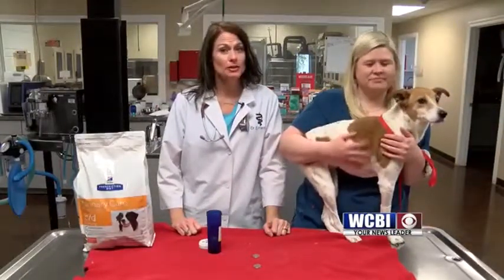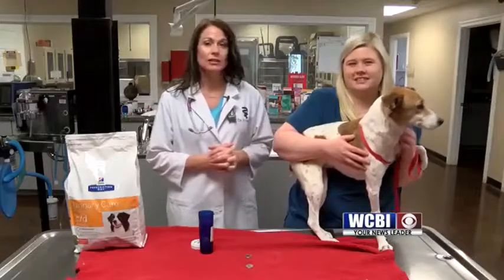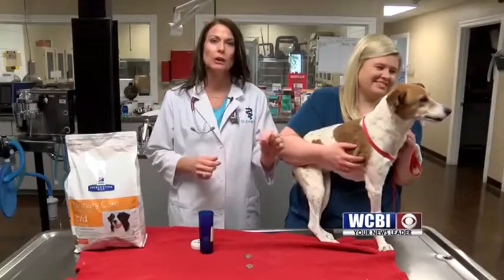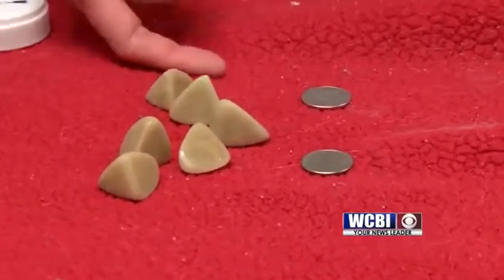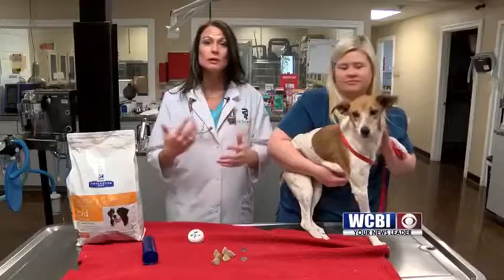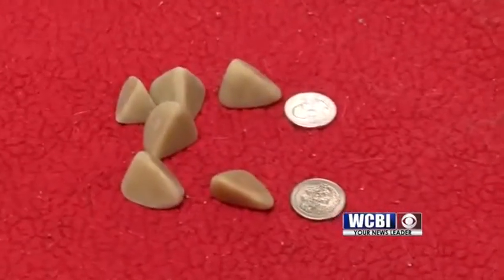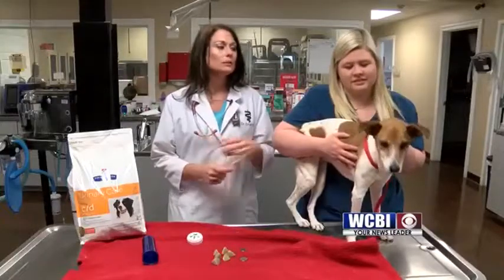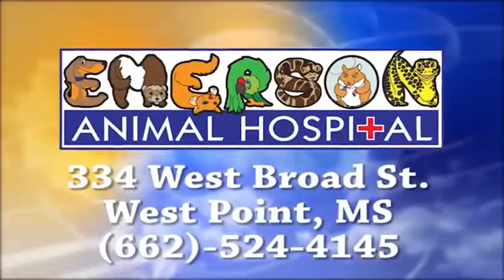Animal Health 6/14/18 - Bladder Stones in Dogs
Dr. Karen Emerson of the Emerson Animal Hospital in West Point introduces us to a Jack Russell named Gracie that had to be treated for huge struvite stones in her bladder.